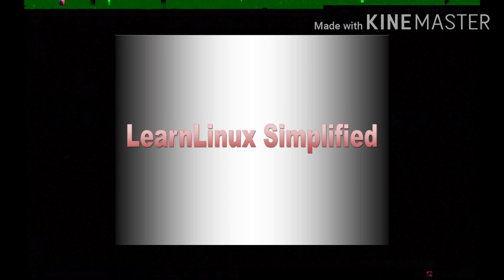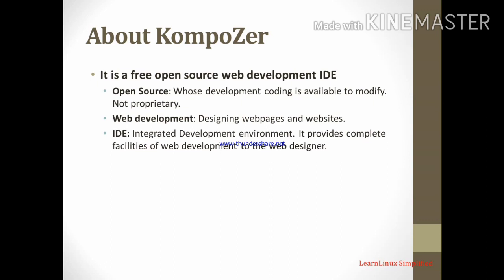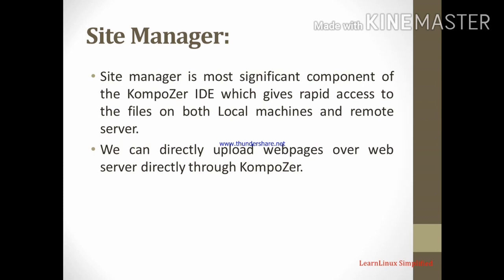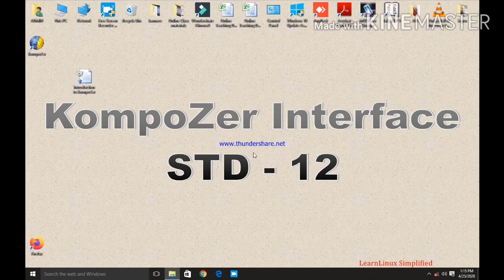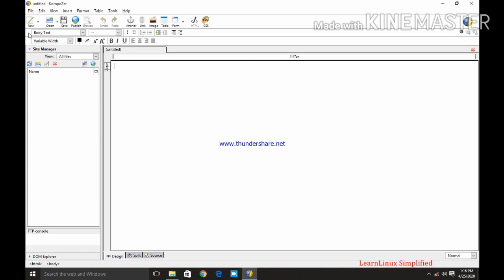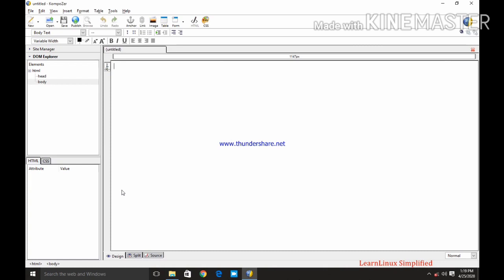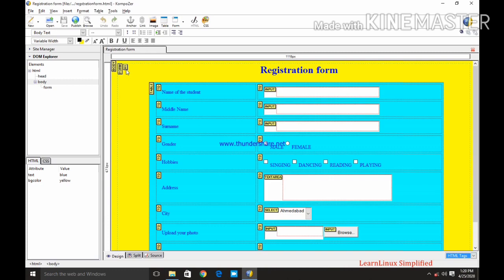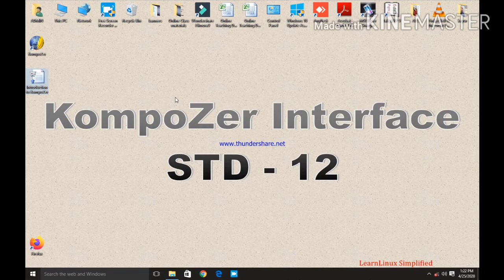kompoZer interface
Screen of KompoZer Interface and Brief introduction to KompoZer